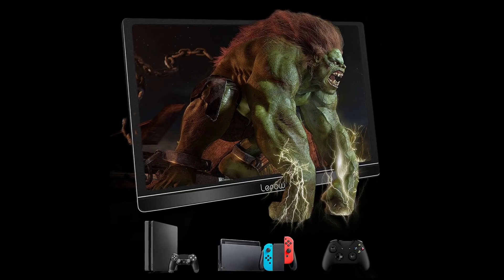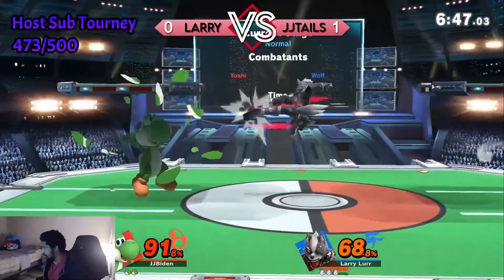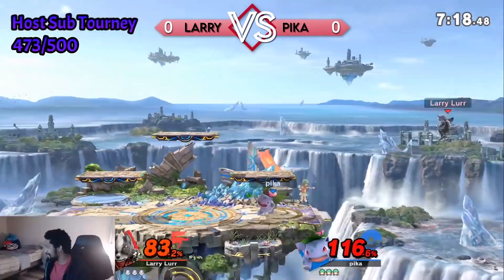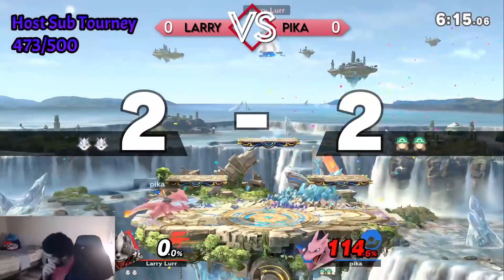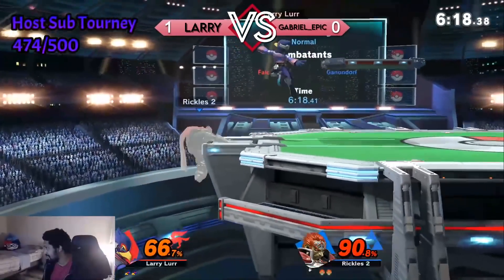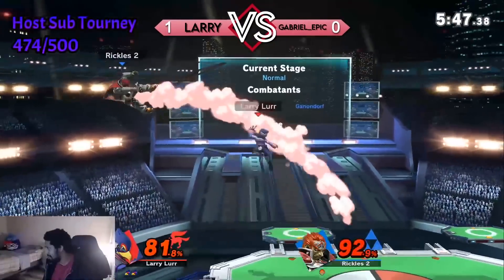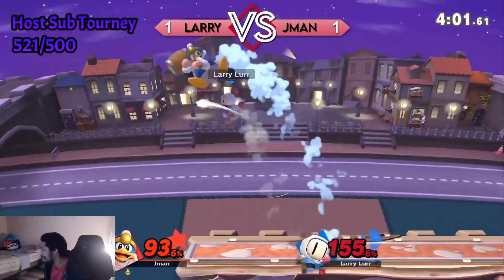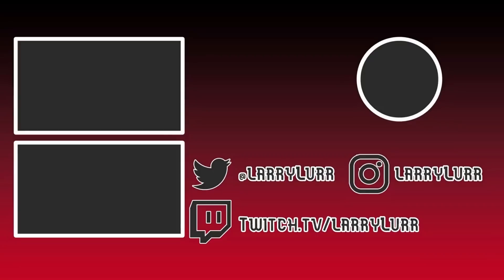Suffering Through Another Online Tournament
Here is the User Guide from Tokgadget if you want to know more about the Lepow Z1 Portable Monitor:

Catch me on Twitch! I go live on weekdays at 11am PST